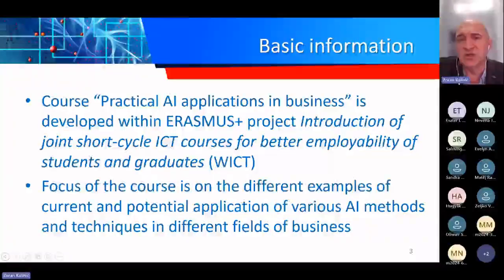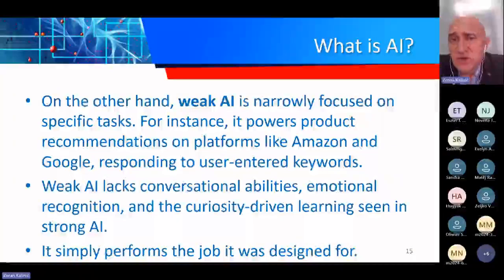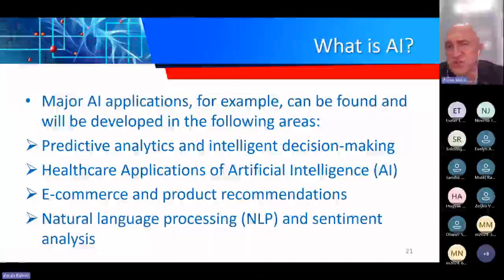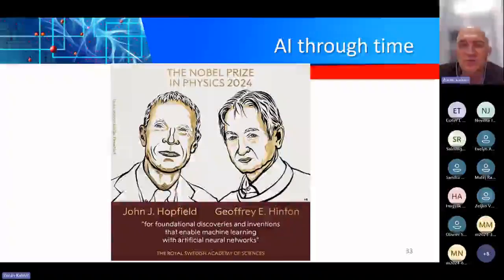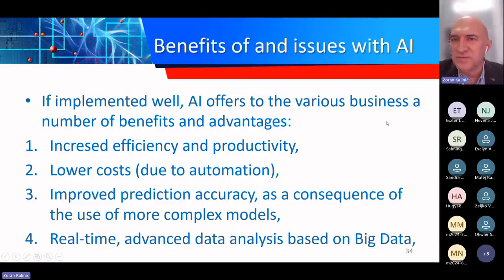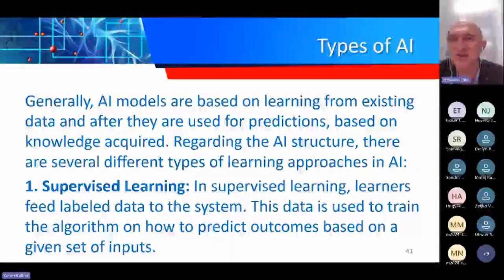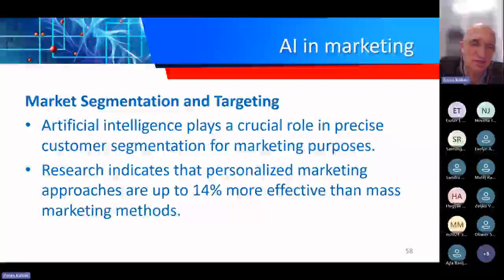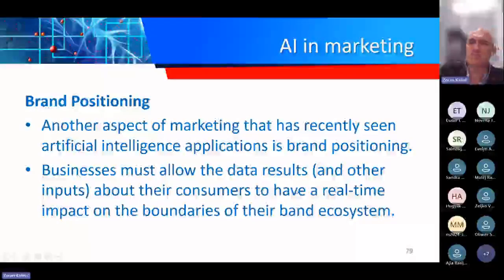Practical AI Applications in Business - Lecture 1